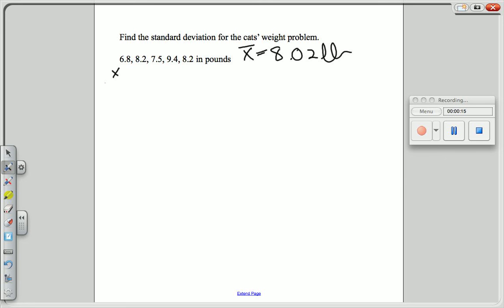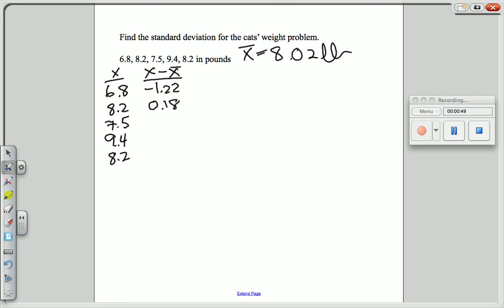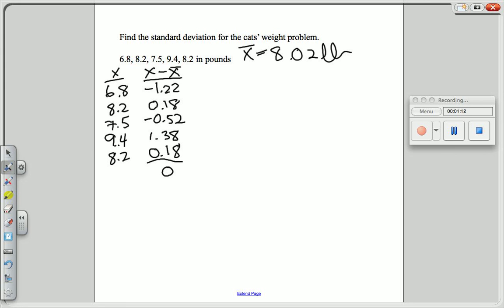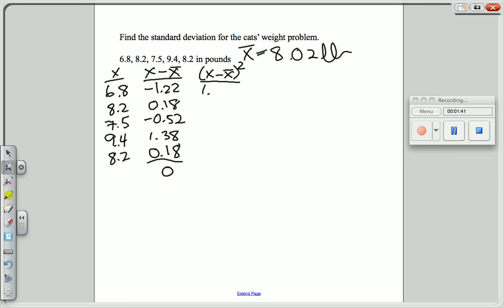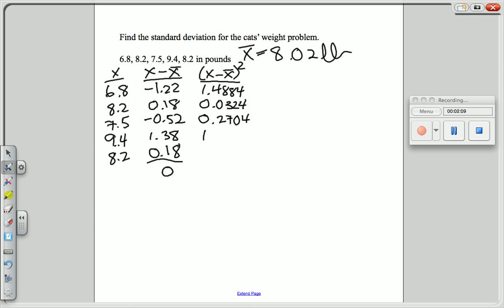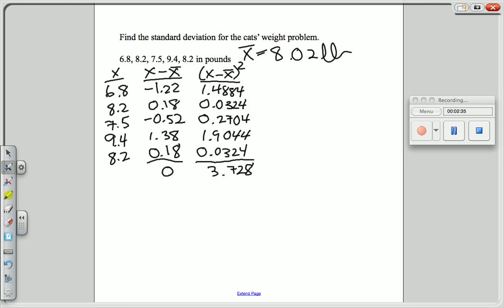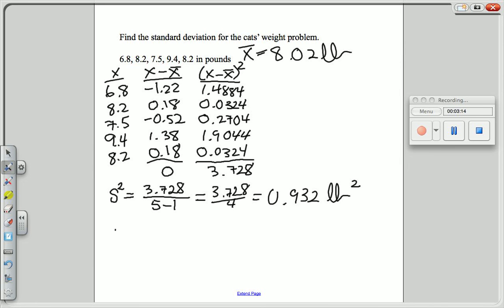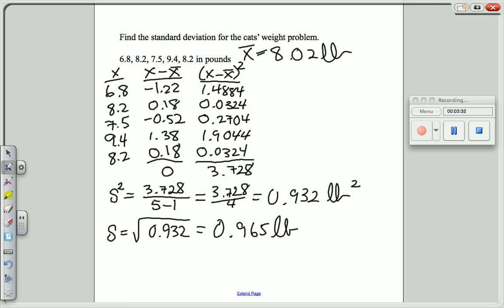standard deviation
This video shows how to calculate a standard deviation.